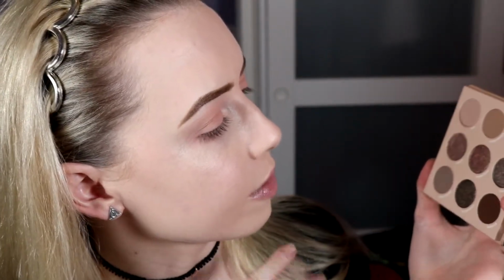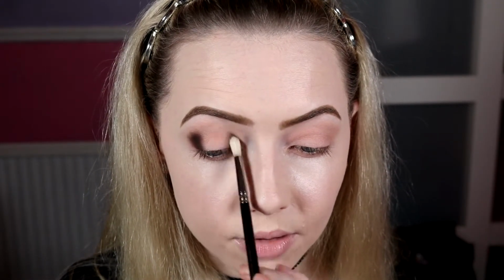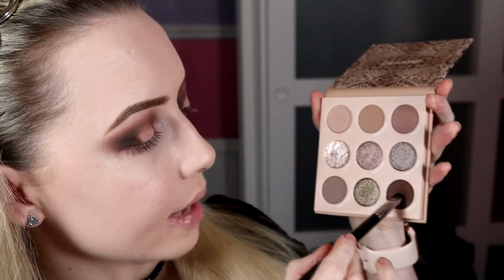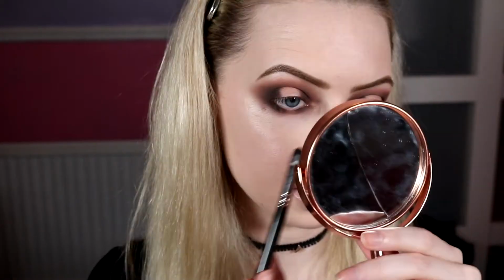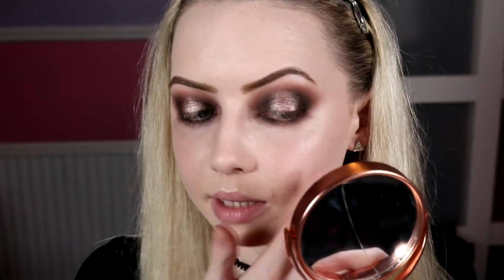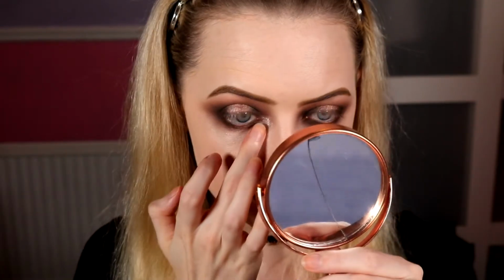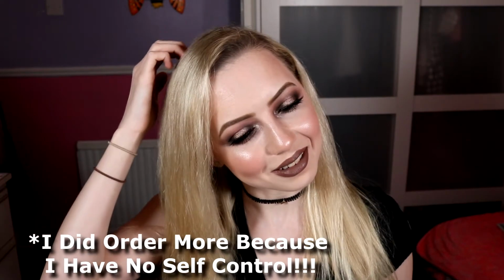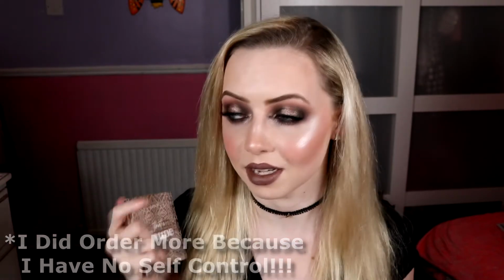COLOURPOP THAT'S TAUPE PALETTE | FIRST IMPRESSION & SWATCHES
Hey everyone!
We're getting back into some neutrals for this video and my fave kind of neutrals which are cool toned! This is my first time using one of the 9 Pan palettes from @colourpopcosmetics and I am so happy with this palette. As someone who loves my cool toned taupes and browns I really loved playing with this palette and cannot wait to get into my 3 Looks 1 Palette video!
  If you wanna see some more up close pics of these looks check out my Instagram linked below.

Products Used
Face:
Primark Beauty Glow Foundation - Porcelain
MAC Pro Longwear Concealer - NW15
Primark Beauty Loose Mineral Powder - Ivory
MAC Mineralize Blush - Humour Me
MAC Mineralize Blush - Warm Soul
Colourpop Supershock Cheek - Flexitarian

Eyes:
MAC Shape & Shade Brow Tint - Fling
Colourpop That's Taupe Palette - Bedrock, Python, Snake Eyes, Boa, Slated
Urban Decay 24/7 Glide On Eye Pencil - Demolition
Clinique Lash Power Mascara
Kiss Lash Couture False Lashes - Boudoir

Lips:
MAC Lip Pencil - Stone
Makeup Geek Iconic Lipstick - Rare